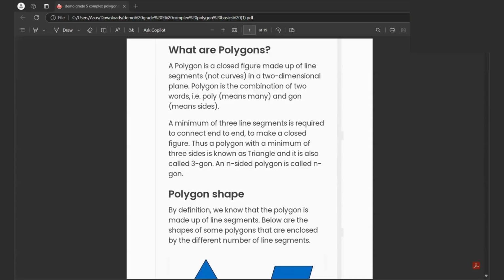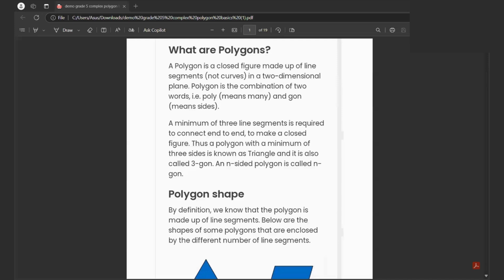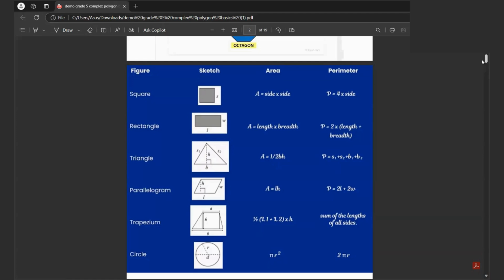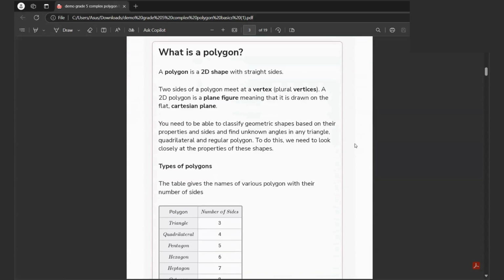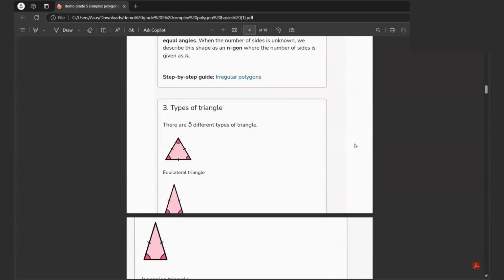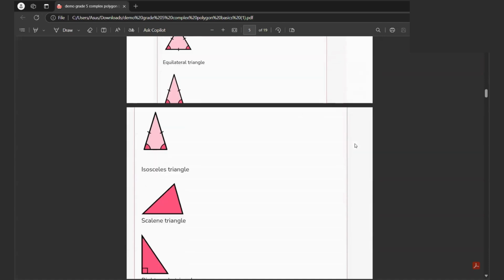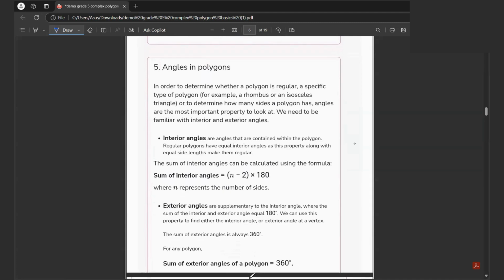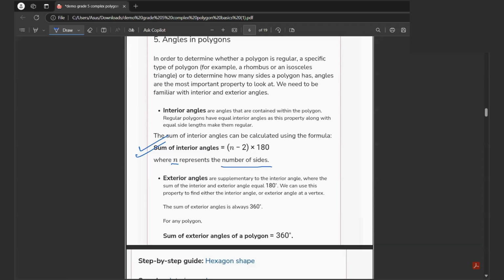IB Curriculum || Year 5 || Maths: Polygon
Welcome to Eclassopedia! In this engaging video, we explore polygons as part of the Year 5 International Baccalaureate (IB) curriculum for Mathematics.